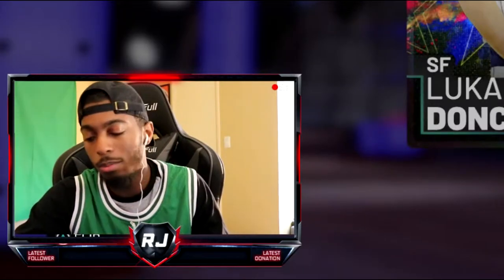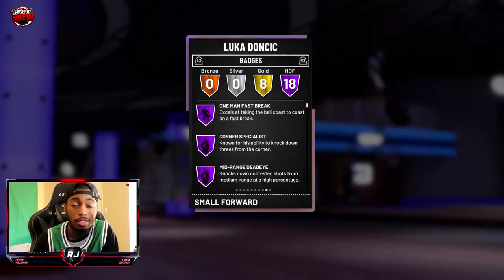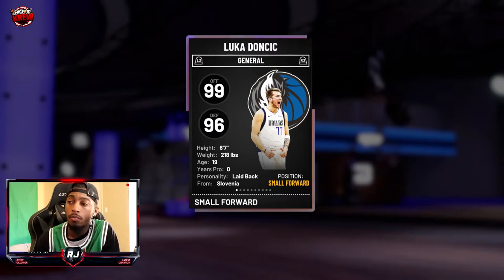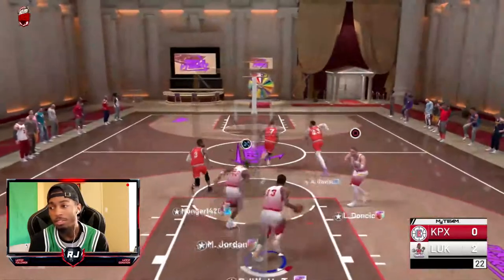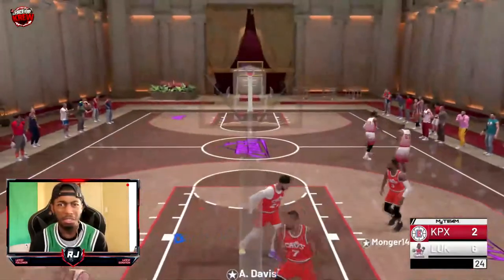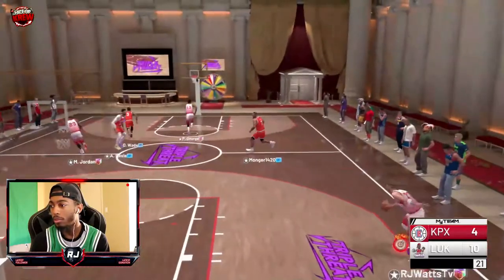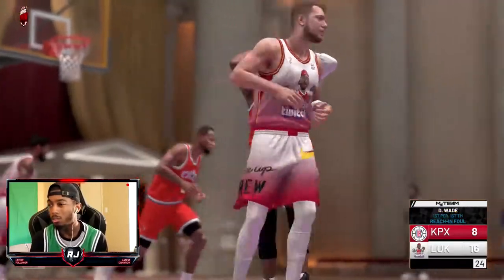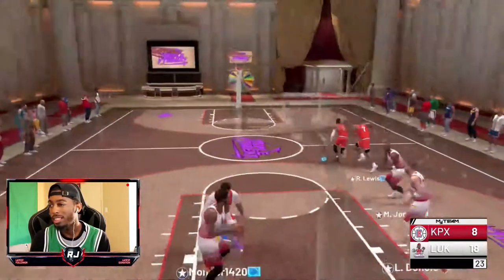HOW TO PULL GALAXY OPAL LUKA DONCI! 18 HOF BADGES! *INSANE GAMEPLAY*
WE PULLED GALAXY OPAL LUKA DONCIC GAMEPLAY! 18 HOF BADGES! LIMITLESS!